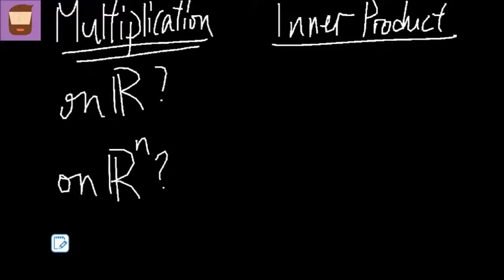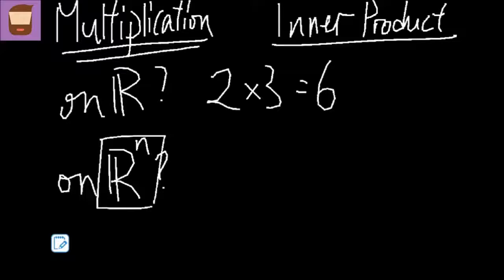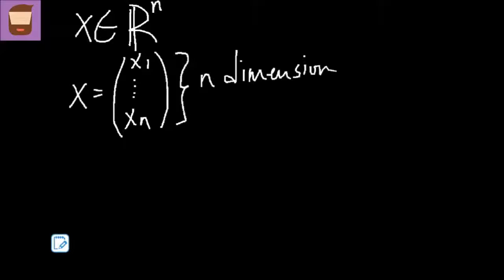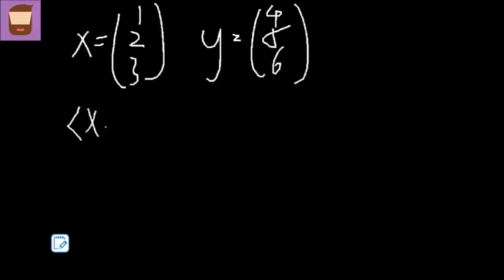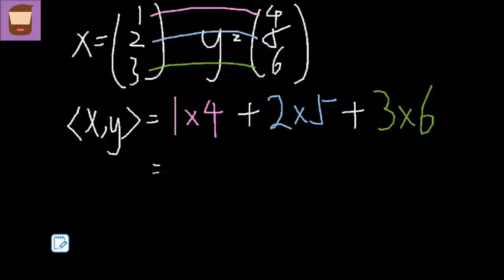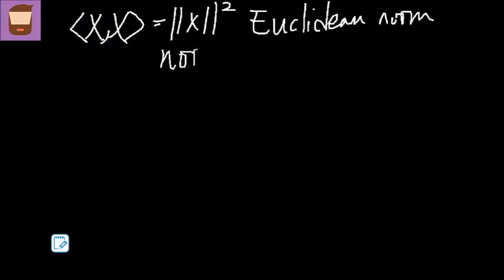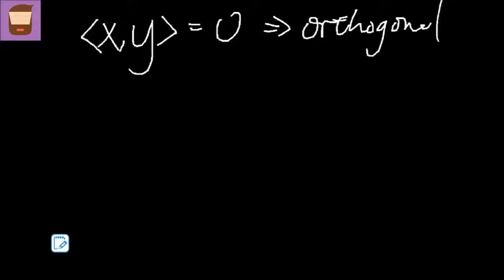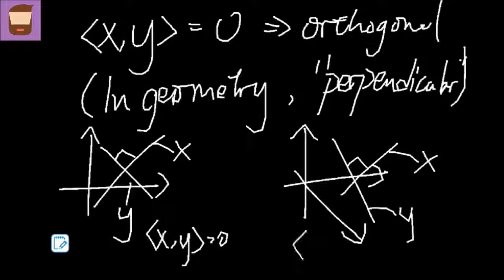Inner Product (Dot/Scale Product) | Vector Multiplication | Orthogonal | Euclidean Norm